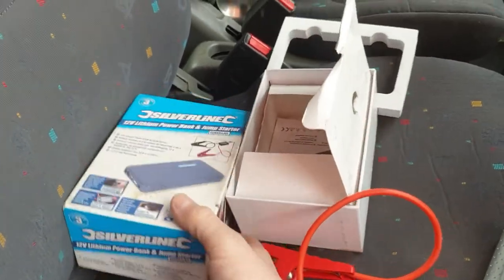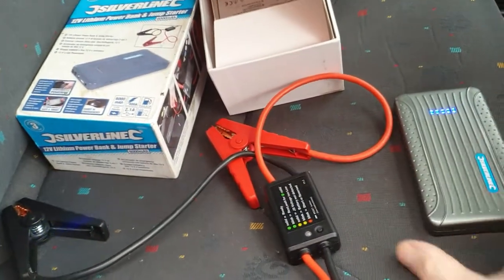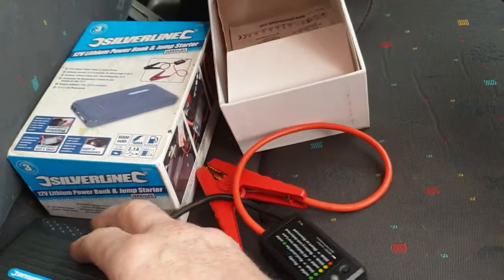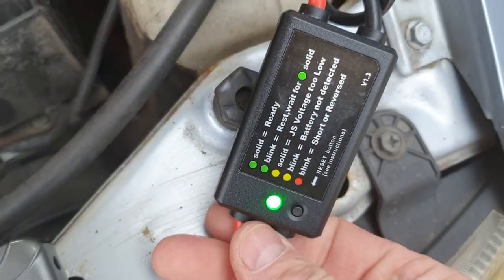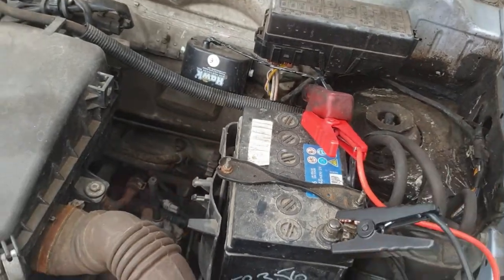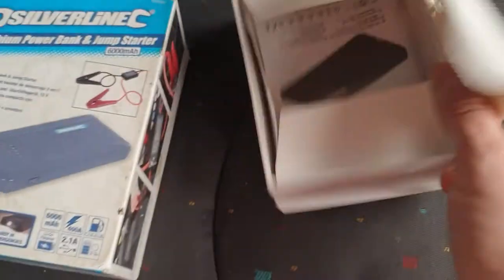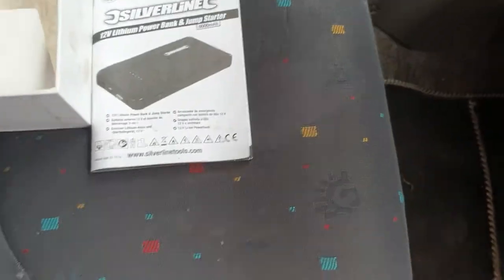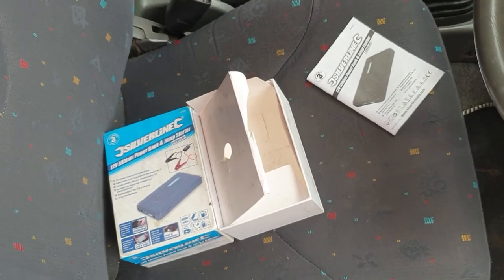Silverline 12v lithium power bank and jump starter Silverline code 423352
quick demo of the Silverline power bank and jump starter on a Suzuki 1.1 Alto, great little jump starter had it for about 2 years and still going strong. been used many times on car and charging phones and camera.